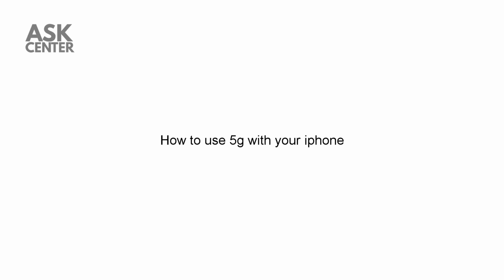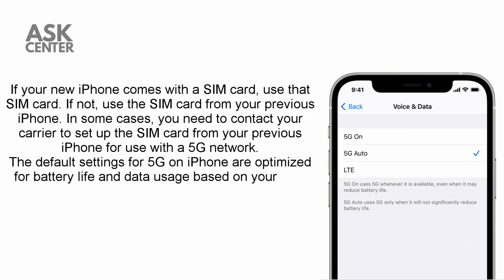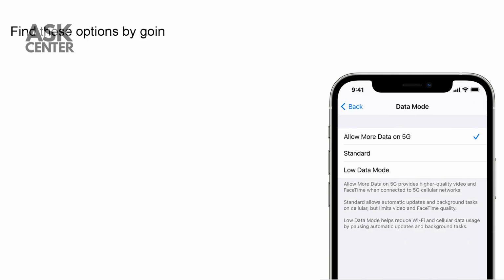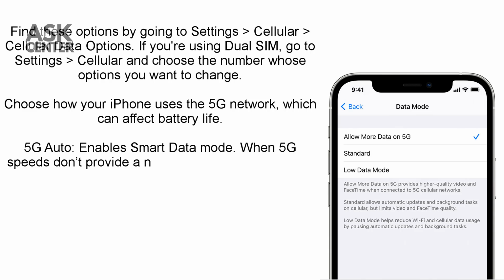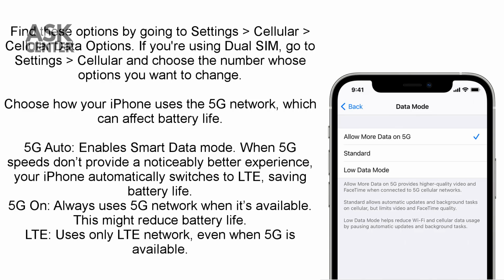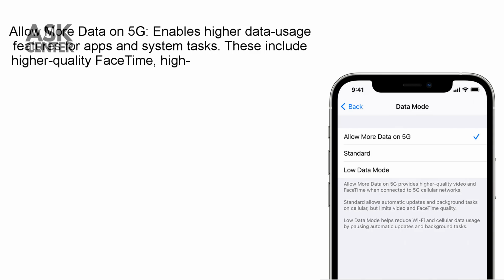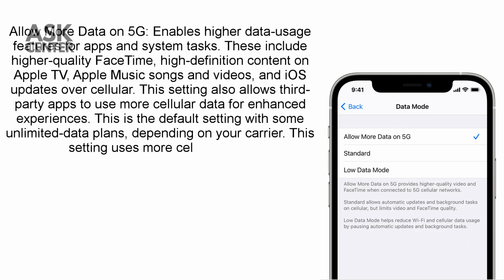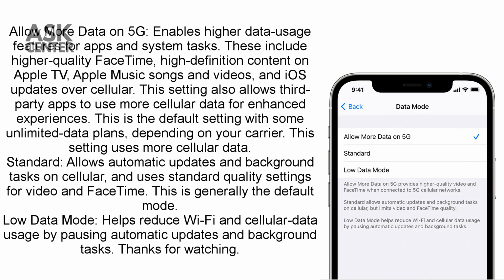How to use 5g with your iphone - Askcenter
how to use 5g with your iphone
Hi! In this video, you will find how to use 5g with your iPhone.

If your new iPhone comes with a SIM card, use that SIM card. If not, use the SIM card from your previous iPhone. In some cases, you need to contact your carrier to set up the SIM card from your previous iPhone for use with a 5G network.
The default settings for 5G on iPhone are optimized for battery life and data usage based on your data plan. You can customize these options for when to use 5G and how much data to use in some apps.

Find these options by going to Settings - Cellular - Cellular Data Options. If you're using Dual SIM, go to Settings - Cellular and choose the number whose options you want to change.

Choose how your iPhone uses the 5G network, which can affect battery life.

5G Auto: Enables Smart Data mode. When 5G speeds don’t provide a noticeably better experience, your iPhone automatically switches to LTE, saving battery life.
5G On: Always uses 5G network when it’s available. This might reduce battery life.
LTE: Uses only LTE network, even when 5G is available.

Allow More Data on 5G: Enables higher data-usage features for apps and system tasks. These include higher-quality FaceTime, high-definition content on Apple TV, Apple Music songs and videos, and iOS updates over cellular. This setting also allows third-party apps to use more cellular data for enhanced experiences. This is the default setting with some unlimited-data plans, depending on your carrier. This setting uses more cellular data.
Standard: Allows automatic updates and background tasks on cellular, and uses standard quality settings for video and FaceTime. This is generally the default mode.
Low Data Mode: Helps reduce Wi-Fi and cellular-data usage by pausing automatic updates and background tasks.

It really motivates me to make awesome stuff for you.